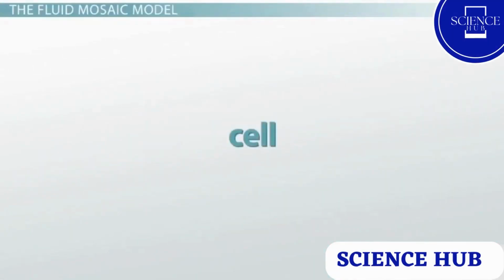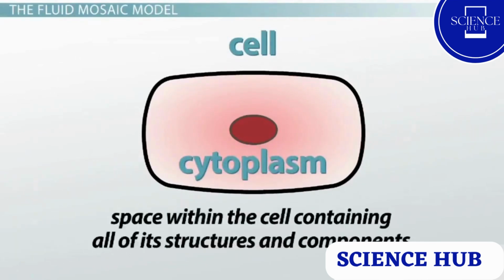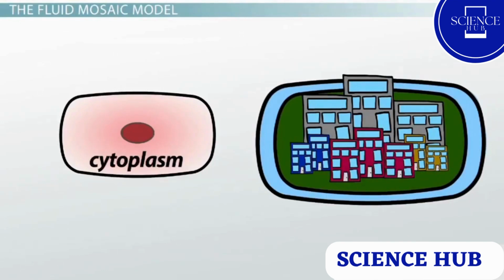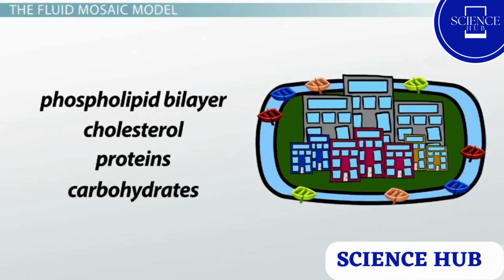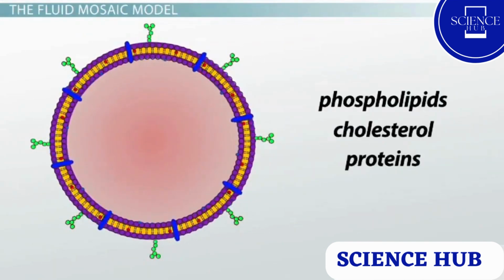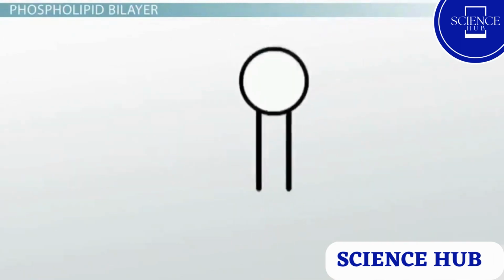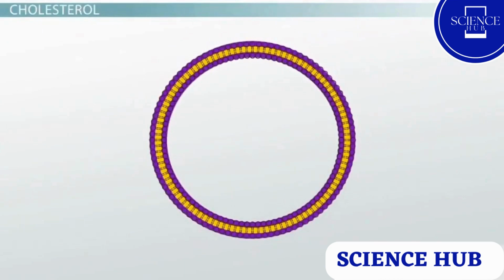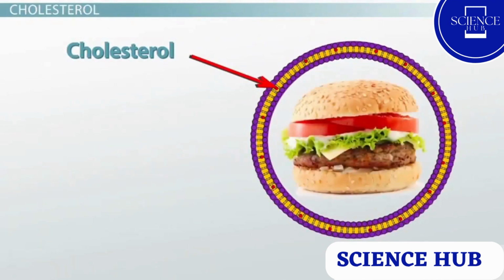Fluid mosaic model|Biology lectures|Science Hub